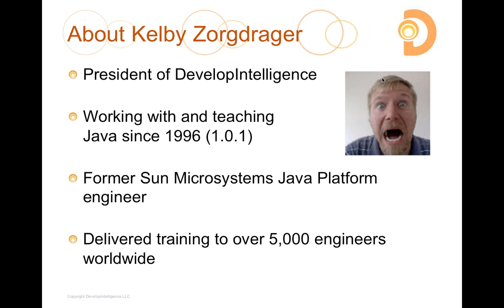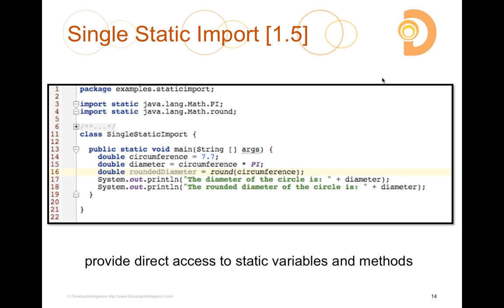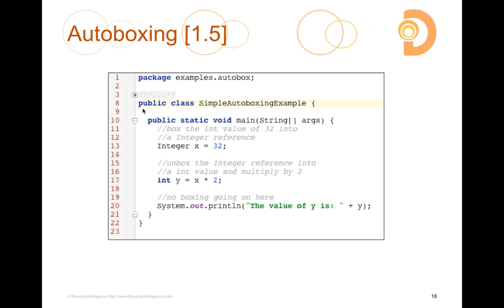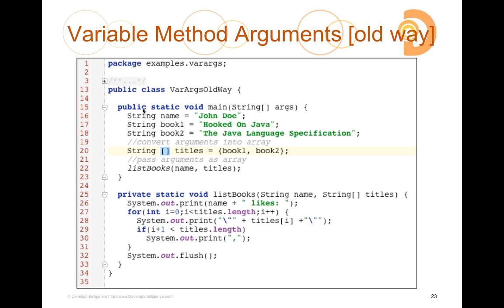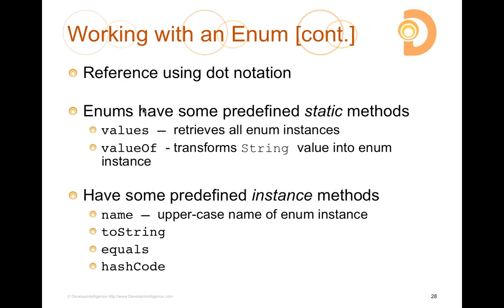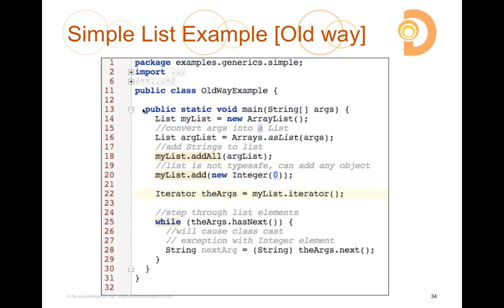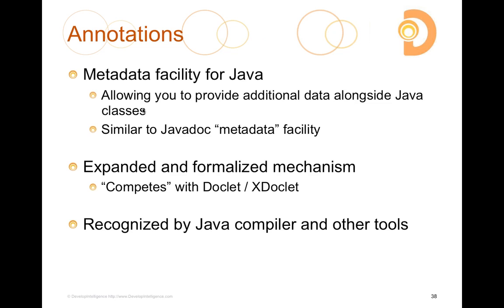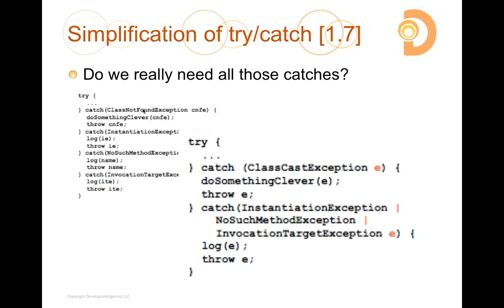What's New In Java 5, 6, & 7 Webinar 6 13 13 3 02 PM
Kelby Zorgdrage from DevelopIntelligence goes over the differences between Java 5, 6 and 7.  To learn more about the different versions java or to schedule some dedicated on-site software training